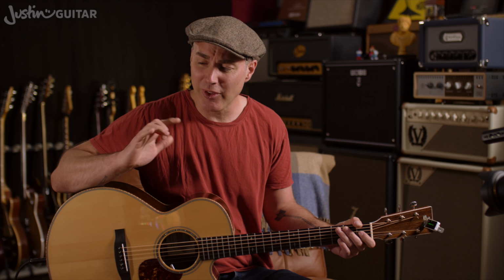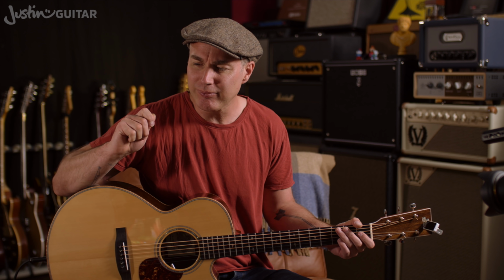Improvising With Major Scales For Beginners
Beginners - improvising with major scales is fun and easy! Here's how!

►►► Check out @JustinGuitarSongs  for tutorials on your favs!

Video Chapters
00:00 Improvising for Beginners - Lesson's Intro
01:43 Improvising for Beginners - Tips for Beginners
04:40 Improvising for Beginners - Record Yourself
05:18 Improvising for Beginners - Sing Together
06:06 Improvising With Major Scales - Backing Track
08:16 Improvising With Major Scales - Example